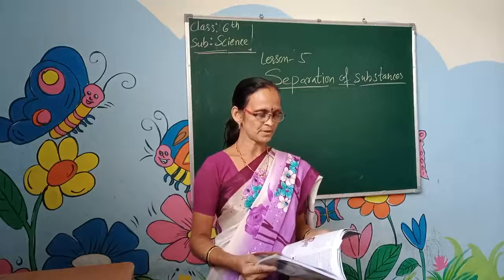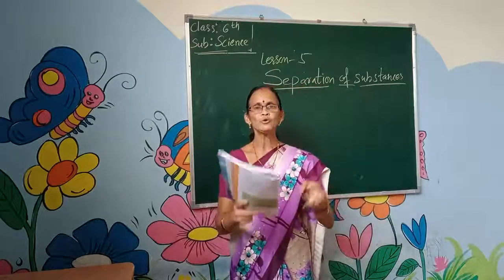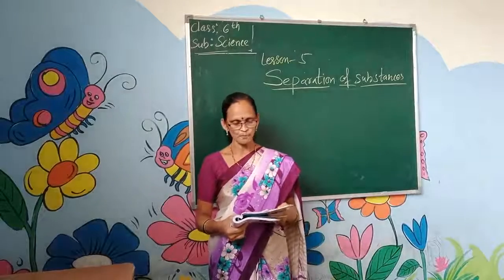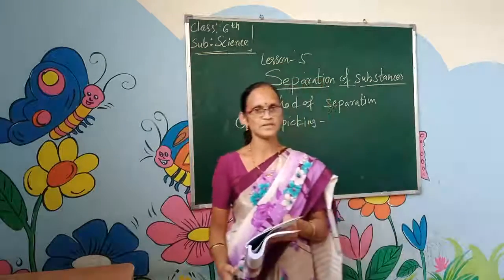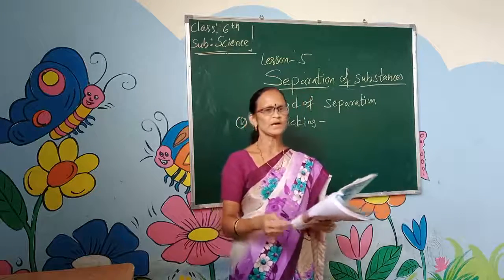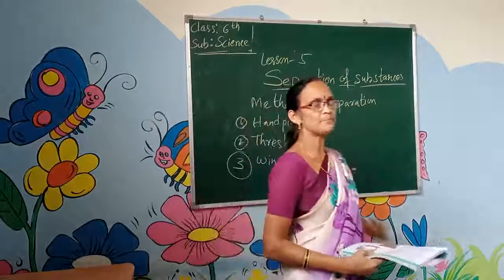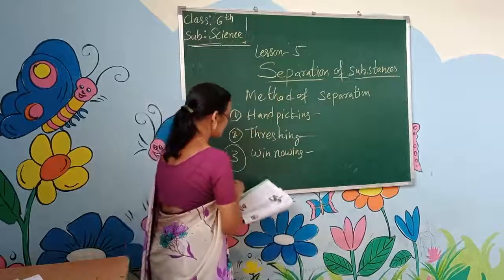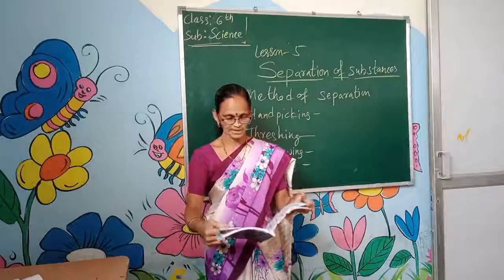G6 V8 Science